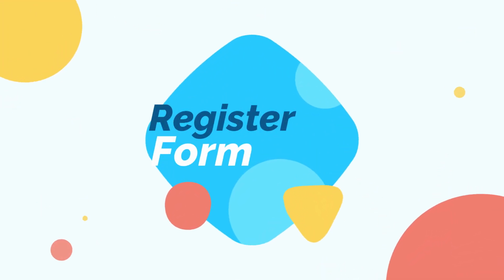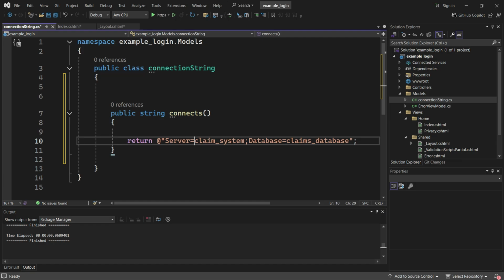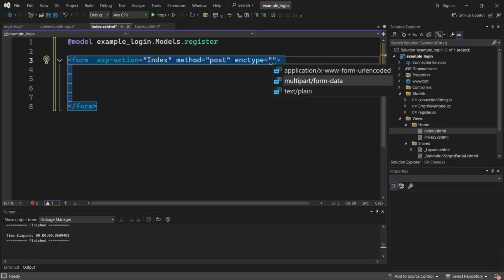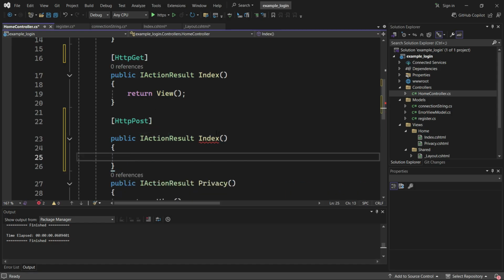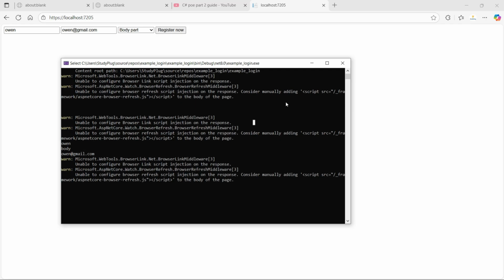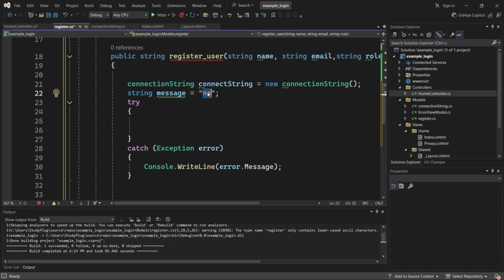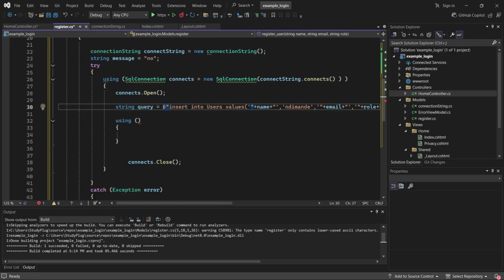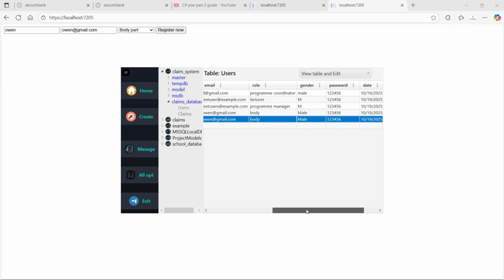register form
using the same connection of the sqlLocaldb from the server claim_system and the database claims_database , with the tables Users and Claims

On this on we register a user into the database table called Users to insert the users data when they submit the form on the registration form.